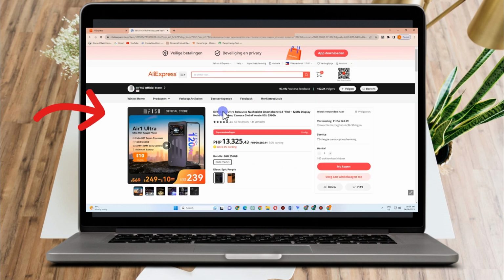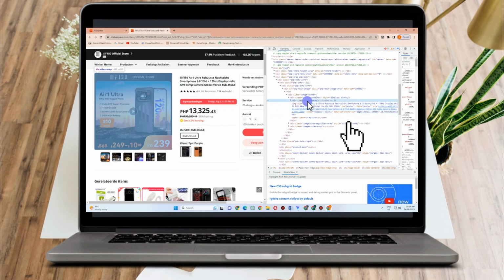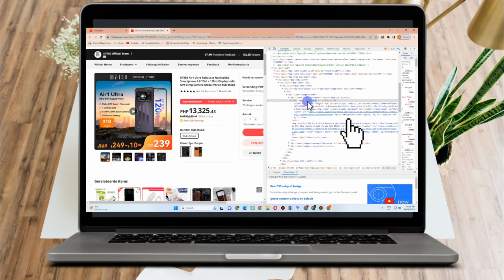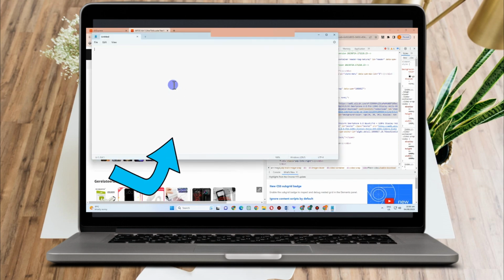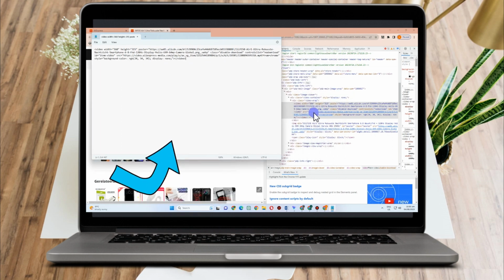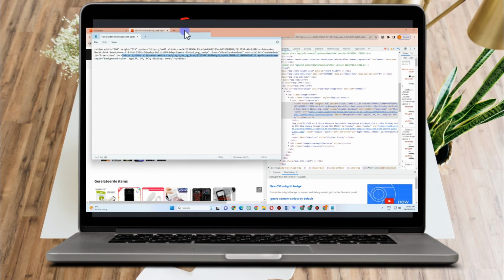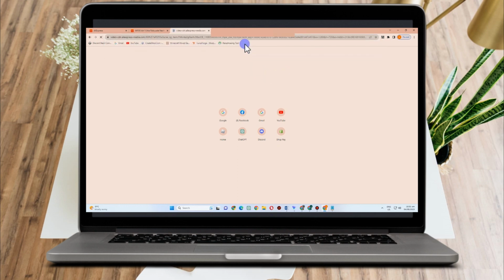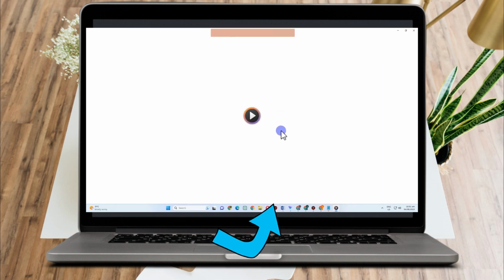How To Download AliExpress Videos (Quick Tutorial)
How To Download AliExpress Videos

📦 AliExpress Video Download Guide: Unlock the Ultimate Shopping Experience! 🛍️

Ready to take your AliExpress shopping journey to the next level? Learn how to effortlessly download AliExpress videos and unlock a world of product exploration like never before! 🌐

In this comprehensive tutorial, we'll walk you through a step-by-step process to download videos from AliExpress. Imagine having the ability to save product demos, reviews, and tutorials directly to your device, empowering you to make well-informed purchasing decisions.

🔥 What's in store:

Easy Download Techniques: Discover user-friendly methods to save AliExpress videos without any technical hassle.
Product Deep Dive: Explore the benefits of having offline access to videos showcasing various products, their features, and functionalities.
Shopping Confidence: Gain the confidence to shop smarter as you watch videos at your convenience, even without an internet connection.
Choosing the Right Tools: Learn about reliable tools and software options that make video downloading a breeze.

Legal and Ethical Considerations: Understand the importance of respecting content creators' rights while enjoying offline video content.
💡 Whether you're a savvy shopper looking for a more immersive experience or a trend-conscious individual aiming to stay ahead, downloading AliExpress videos is your secret weapon. Elevate your shopping game and make every purchase count!